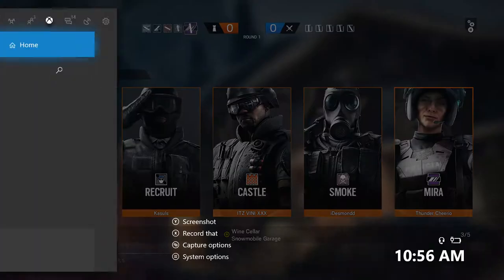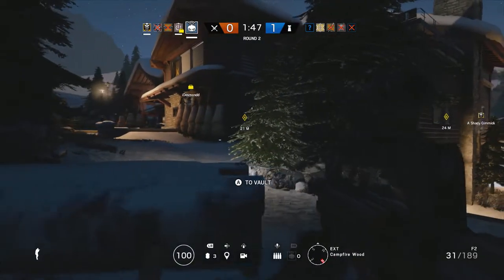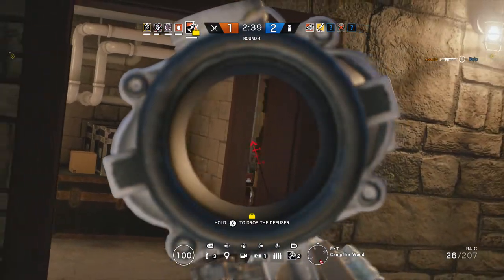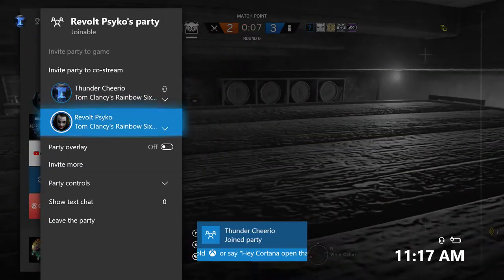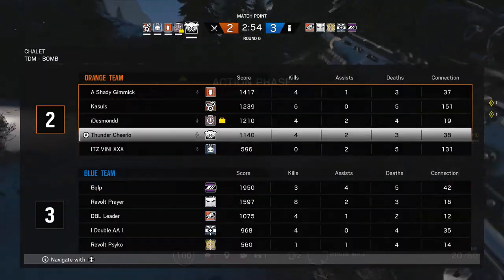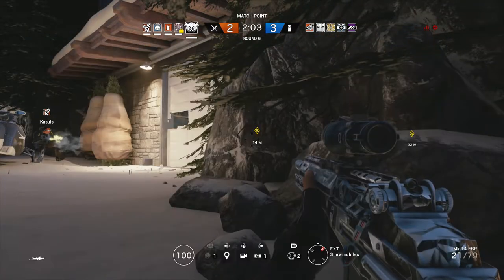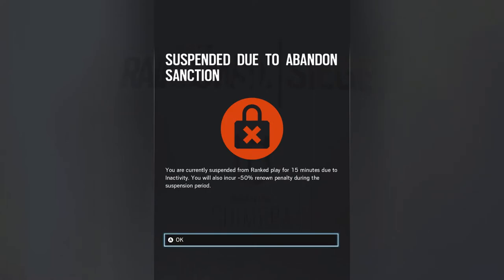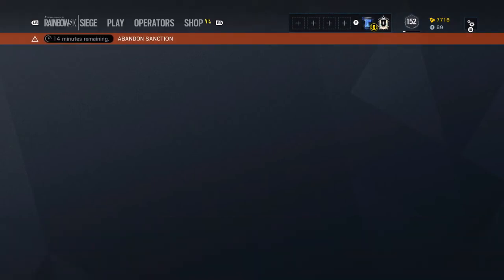I Got Banned Because The Servers Crashed... | Rainbow Six Siege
No this isn't clickbait. The R6 servers crashed and I was banned because of it. Why should I get a ranked penalty because of something that I had nothing to do with.